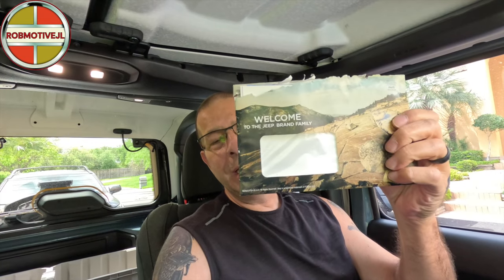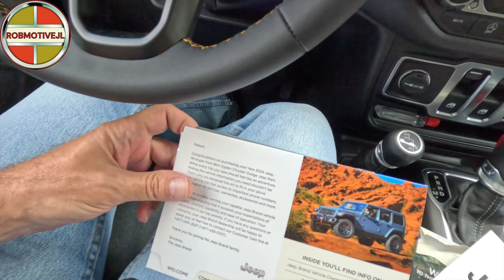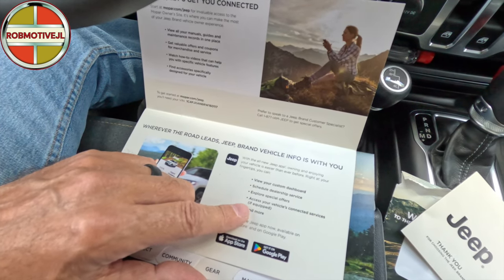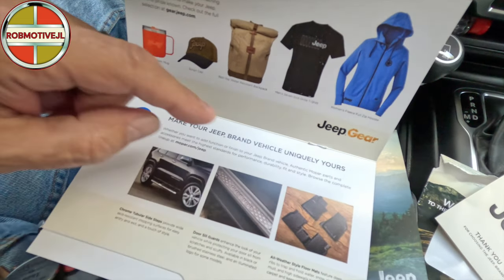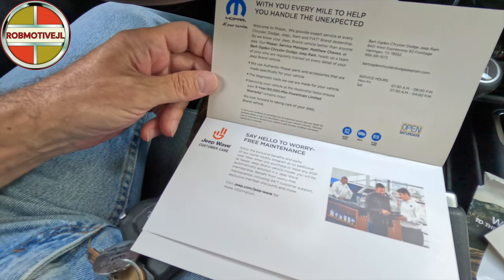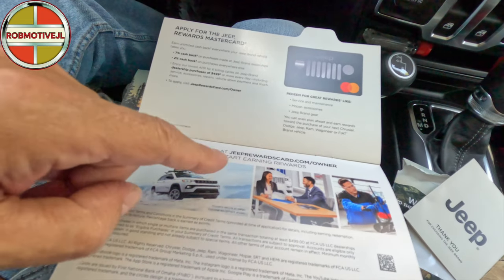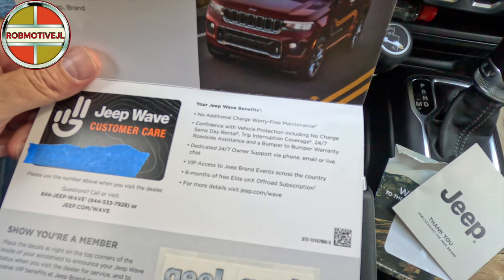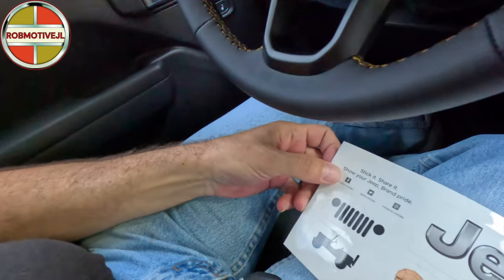New Jeep Wrangler Welcome Kit!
Is there anything of value in the new Jeep owner welcome kit?  Let's see.

ROBMOTIVE1

robmotive

ROBMOTIVE10

🔧🔧🔧🔧JEEP WRANGLER ACCESSORIES🔧🔧🔧🔧
                               (COMMISSIONS EARNED)
JEEP KEYHOLE COVER AD: Santi's Caps Protective Key Hole Covers for JL 18-24

WRANGLER GEAR TRAY AD: Eamplest Gear Tray for Jeep Wrangler JL JLU 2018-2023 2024 and Gladiator JT 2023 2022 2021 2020, Gear Shift Organizer, Storage Box Interior Accessories (Not for JK/JKU)

BLIND SPOT MIRRORS AD: Custom Blind Spot Mirrors- Compatible with 2007-Present Jeep Wrangler | blind spot mirrors compatible with Jeep Wrangler JK and JL | NXTGEN Extended View Blind Spot Mirrors

WRANGLER CENTER CONSOLE TRAY AD: ACOBRO Center Console Organizer Compatible with Jeep Wrangler JL and JLU 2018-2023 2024 Accessories, Gladiator JT Truck 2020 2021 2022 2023 Insert Tray Armrest Storage Box (Not for JK/JKU), Black

WRANGLER ROLL BAR STRAPS AD: JUSTTOP 2 x Car Roll Bar Grab Handles Grip Handle Fit for Jeep Wrangler YJ TJ JK JL & Gladiator JT 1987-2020 with 3 Straps and Woven Handle(Black)

JEEP SHORT ANTENNA AD: 6'' Off-Road Short Antenna Upgrade for Jeep Wrangler JK JL JLU JT Rubicon Sahara Sport 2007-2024 FM/AM CB Shorty Antenna Replacement 1-Pack

WRANGLER/GLADIATOR FRONT TOW HOOK COVERS AD: DKMGHT Factory Bumper Tow Hook Covers for Jeep Wrangler JK JL Gladiator TJ, White Tow Hook Protector Jeep Wrangler Accessories 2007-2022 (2Pcs)

JEEP SUN VISOR REPAIR KIT AD: Jeep Sun Visor Repair Kit - Jeep JL Visor Repair Kit Upgraded Aluminum Alloy Heavy Duty Sun Visor Clips Compatible with Jeep Wrangler JK 2018/ Wrangler 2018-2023/ Gladiator 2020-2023

Door Sill Tape AD: Car Door Edge Guards Door Sill Protector, 2.76In x 16.4Ft Textured Car Door Entry Guards Scratch Cover Door Scuff Protector, Car Door Sill Stickers Car Scratch Protector Film for Rear Bumper Door

MY NEW RAV4 CHANNEL: @robmotivetoo